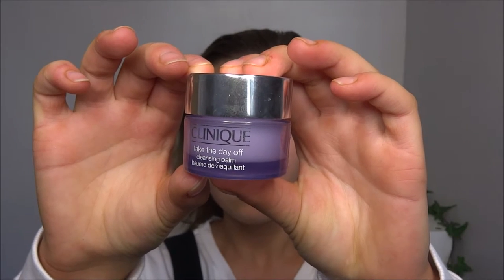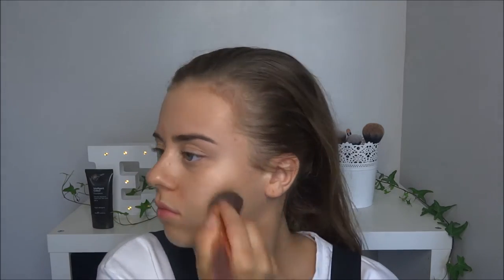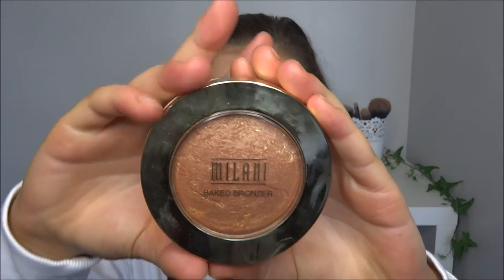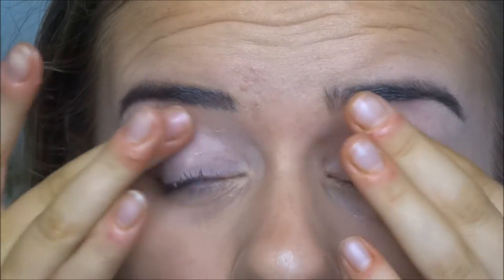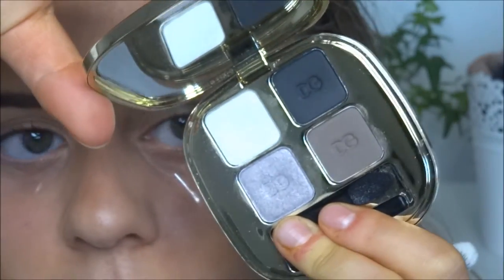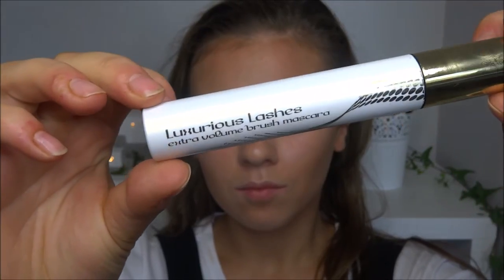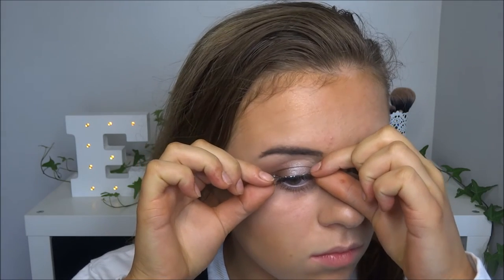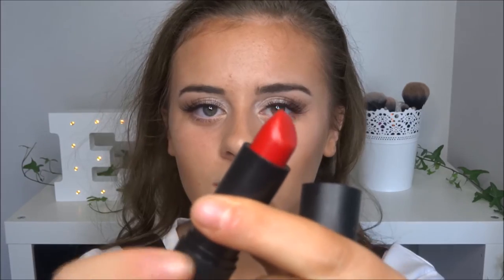Red Lip Inspired Look | Littlemissem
Hey beauts! Hope you’re all okay and liked this ‘Red Lip’ Inspired makeup look 
I have listed all the products I used below… Also don’t forget YOU still have a chance to win the Birch Box giveaway in my previous video! Go check it out All the details are in the description of the video!

❥Products Used:

Clinique Cleansing Balm
AMIE Morning Dew Matte-Finish Moisturiser
No7 Intelligent Colour ‘Medium’ Foundation
Rimmel ‘Wake ME Up’ Concealer - 010 Ivory
Milani Bronzer '05 Solei'
Benefit 'High Beam' highlighter
Bare Minerals 'PrimeTime'
Morphe Pallet 350 – Shades?
D&G Femme Fatale 100
KIKO Mascara ‘Illuminating Lashes’
Vegas Nay False Lashes by EYLURE 'Easy Elegance'
KIKO 933 LipStick Red

Musical.ly: @emilywadex

xoxo